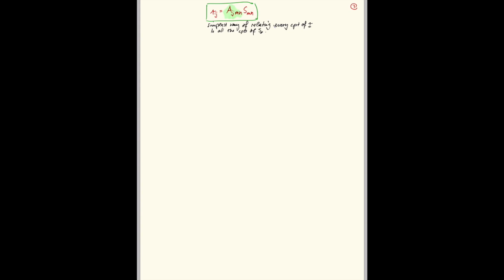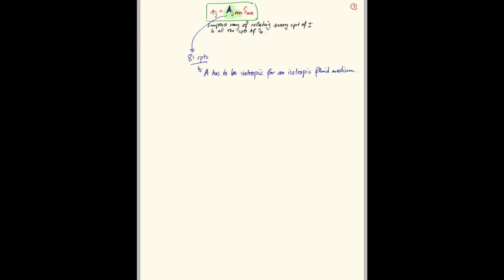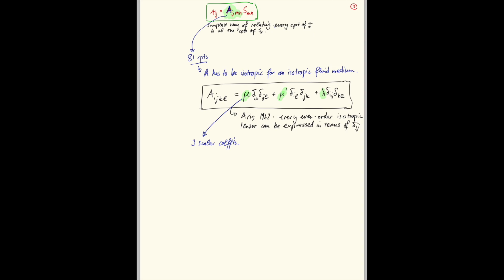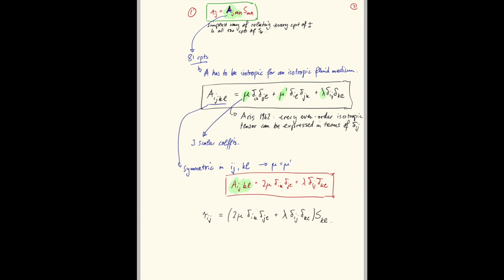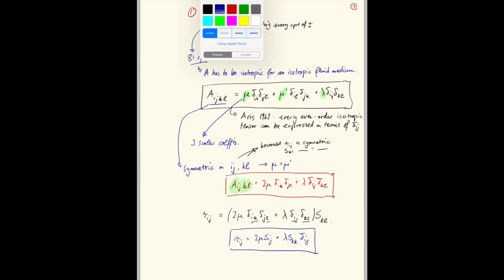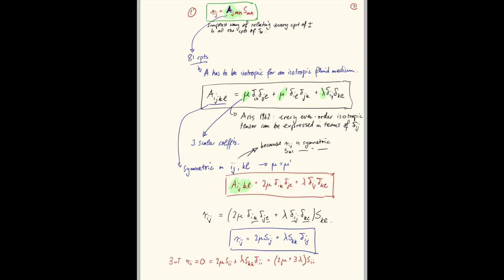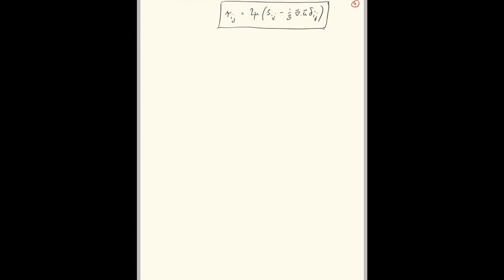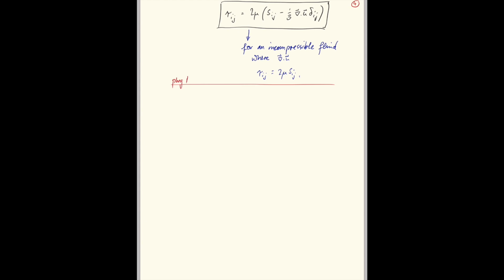18-2 Constitutive Equation Part 2